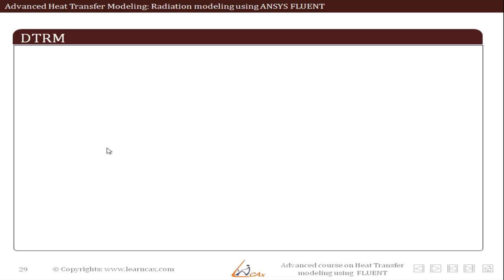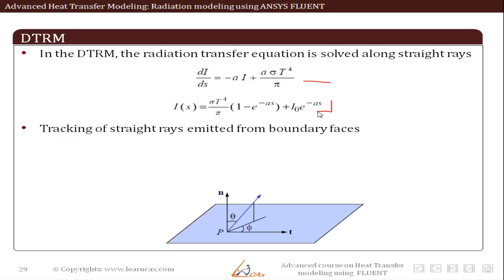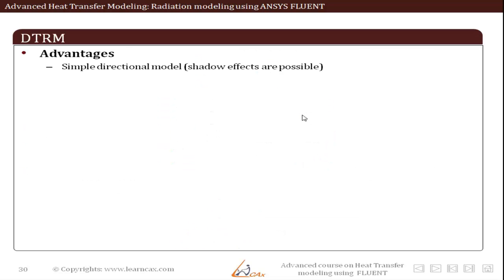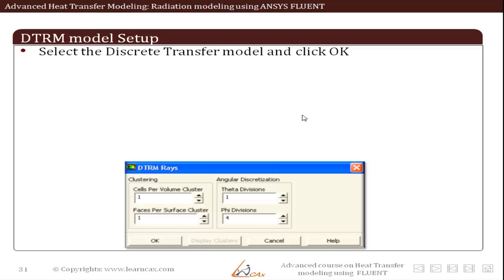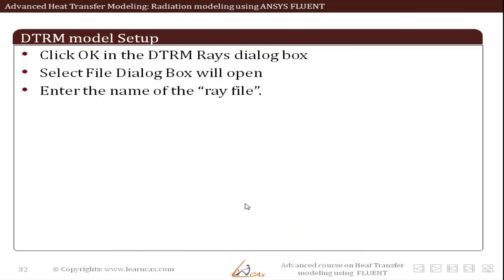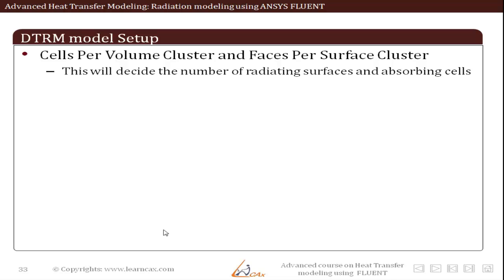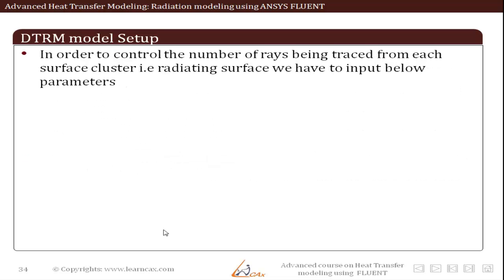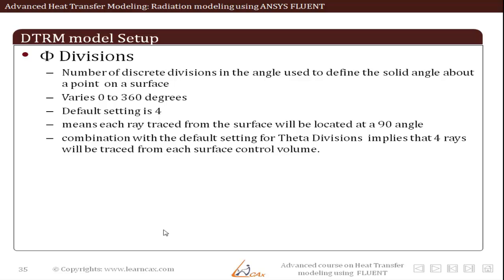FIG DG SU UQJ 6